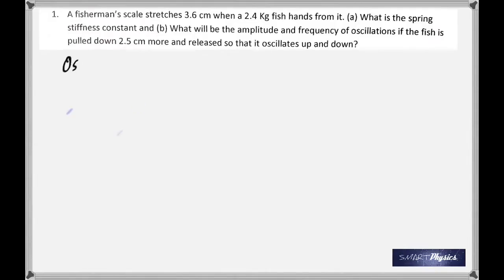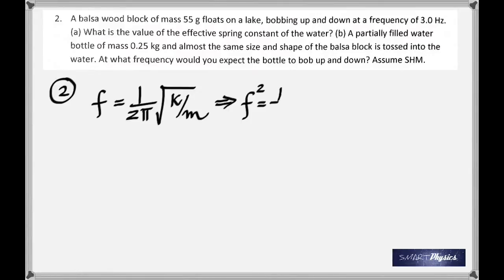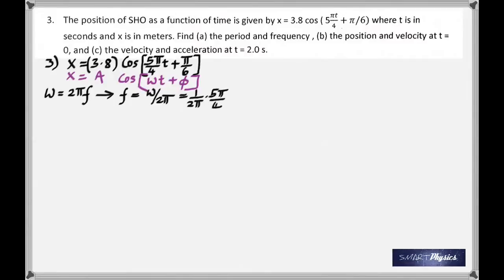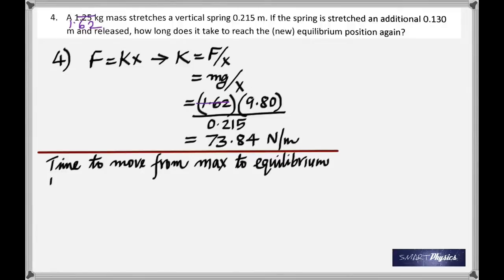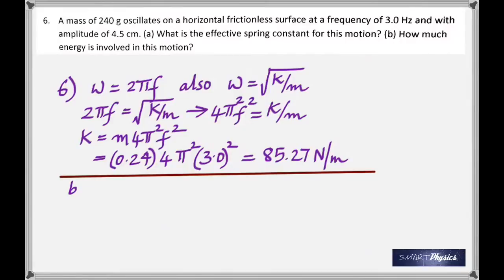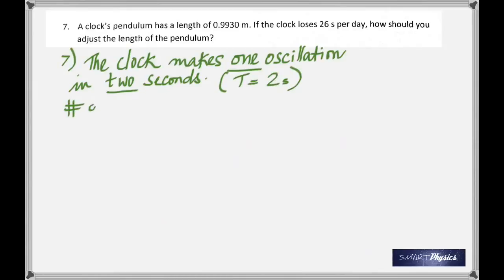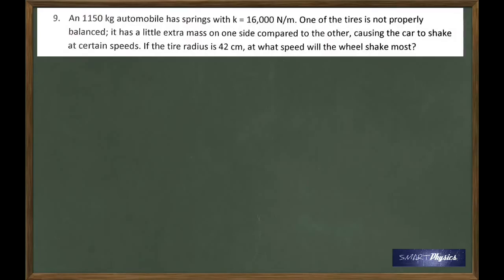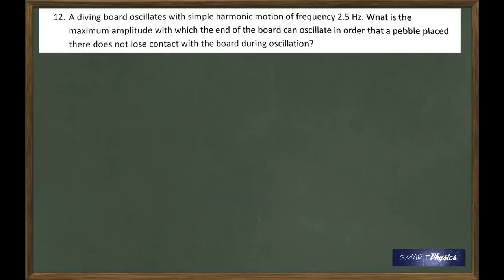Oscillations - Worked out Problems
Problems worked out on Oscillations